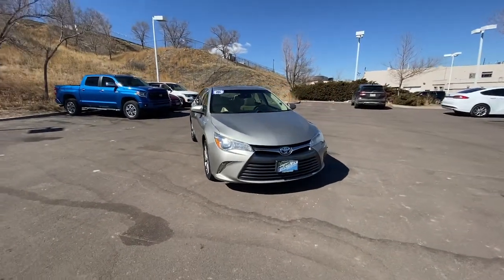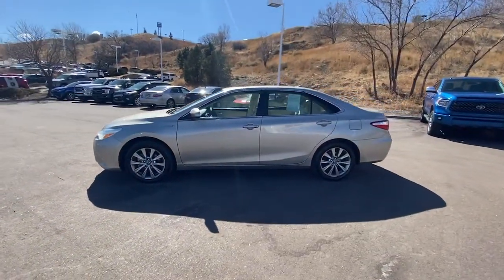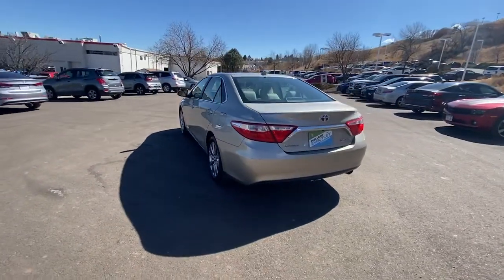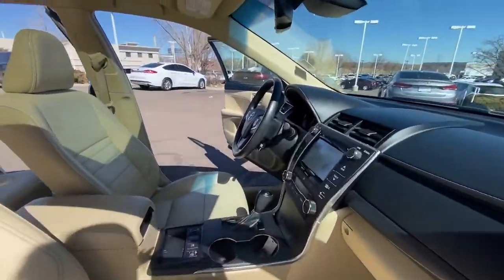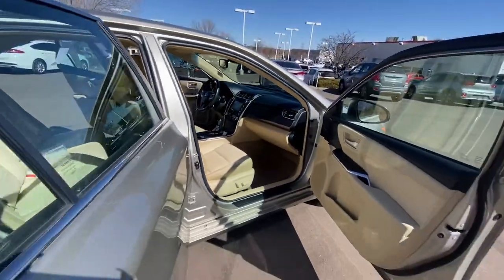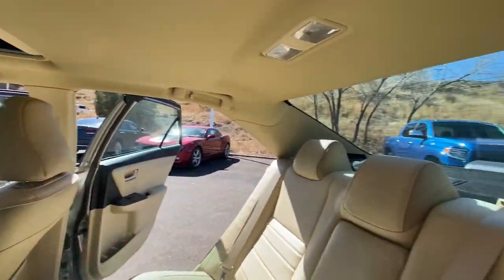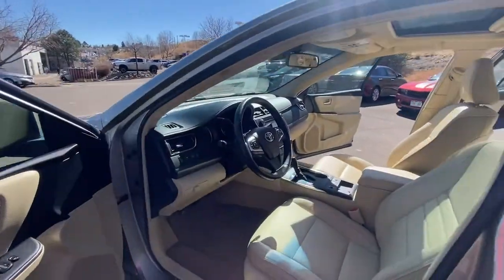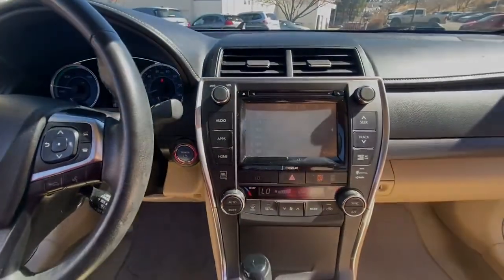2016 Toyota Camry_Hybrid Colorado Springs, Southern Colorado, Pueblo, South Colorado Springs Falcon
Gold Used 2016 Toyota Camry_Hybrid available in 1020 Motor City Drive, Colorado Springs, Colorado at Phil Long Kia. Servicing the Colorado Springs, Southern Colorado, Pueblo, South Colorado Springs, Falcon, CO. area.

CARFAX 1-Owner GREAT MILES 62218! XLE trim. FUEL EFFICIENT 38 MPG Hwy/40 MPG City! Nav System Heated Leather Seats Moonroof Hybrid Chrome Wheels Keyless Start Back-Up Camera BLIND SPOT MONITOR SAFETY CONNECT W/MAYDAY SYSTEM TECHNOLOGY PACKAGE MOONROOF PACKAGE RADIO: ENTUNE PREMIUM W/JBL AUDIO & N... CONVENIENCE PACKAGE. CLICK ME!KEY FEATURES INCLUDELeather Seats Heated Driver Seat Back-Up Camera Hybrid Keyless Start. Chrome Wheels Remote Trunk Release Keyless Entry Child Safety Locks Steering Wheel Controls.OPTION PACKAGESRADIO: ENTUNE PREMIUM W/JBL AUDIO & NAVIGATION Entune multimedia bundle 7 high-resolution touch-screen display AM/FM CD player MP3/WMA playback capability 10 JBL GreenEdge speakers in 8 locations auxiliary audio jack USB 2.0 port w/iPod connectivity and control advanced voice recognition hands-free phone capability phone book access and music streaming via Bluetooth wireless technology Siri eyes free Entune app suite HD Radio HD predictive traffic and doppler weather overlay AM/FM cache radio SiriusXM radio w/3-month complimentary trial and gracenotes album cover art Entune app suite includes destination search iHeartRadio movietickets.com OpenTable Pandora Facebook places Yelp and Slacker radio Real-time info including traffic weather fuel prices sports and MOONROOF PACKAGE power tilt/slide moonroof TECHNOLOGY PACKAGE Lane Departure Alert Automatic High Beam Pre-Collision System & Dynamic Radar Cruise Ctrl SAFETY CONNECT W/MAYDAY SYSTEM emergency assistance stolen vehicle locator roadside assistance and automatic collision notification Available by subscription BLIND SPOT MONITOR rear cross-traffic alertBUY WITH CONFIDENCECARFAX 1-OwnerHorsepower calculations based on trim engine configuration. Fuel economy calculations based on original manufacturer data for trim engine configuration. Please confirm the accuracy of the included equipment by calling us prior to purchase.Offer is valid through 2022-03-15.